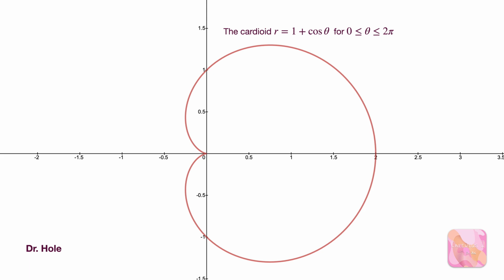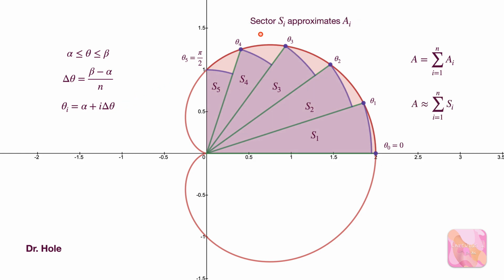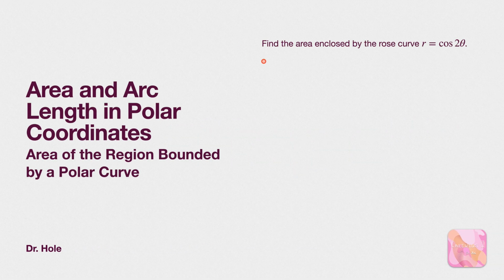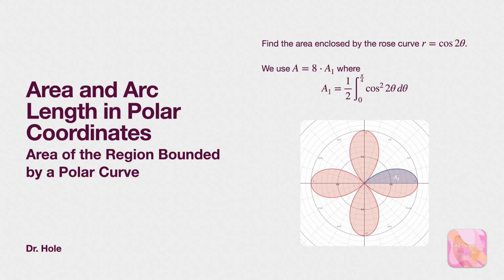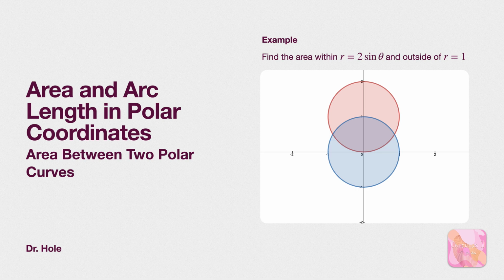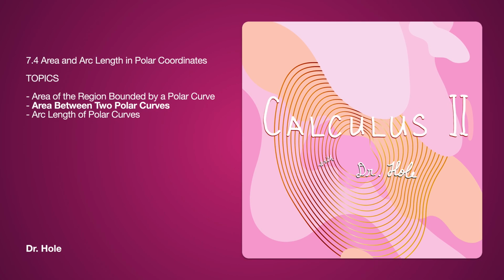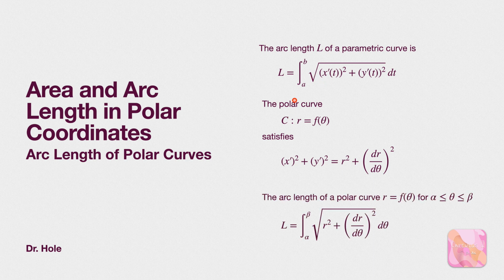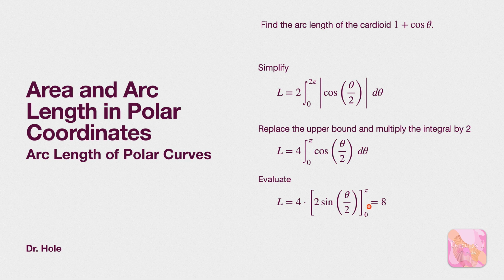7 4 Area and arc length in polar coordinates